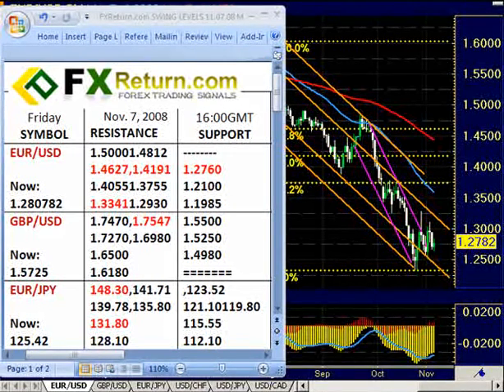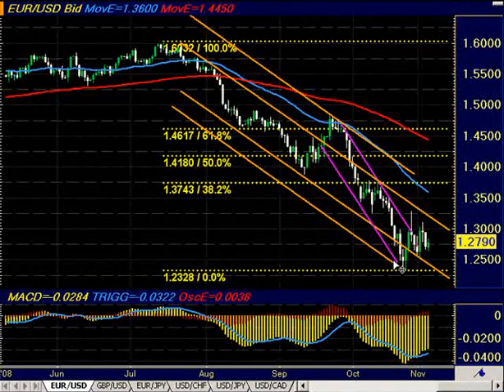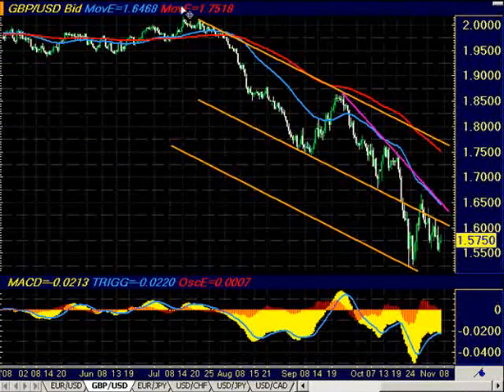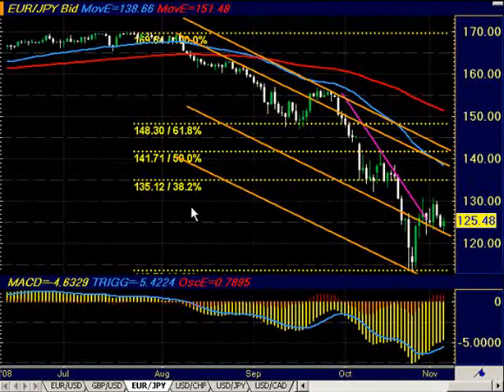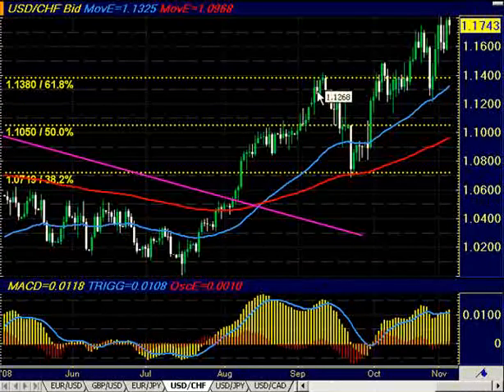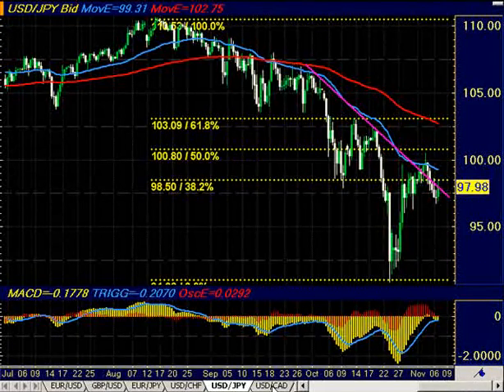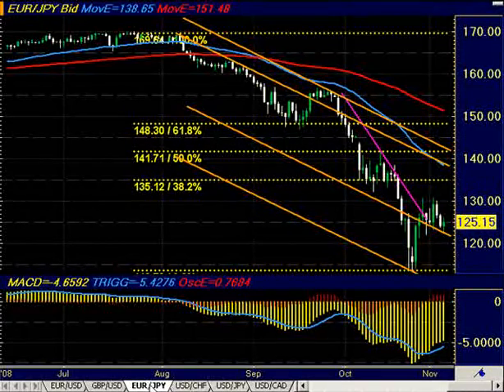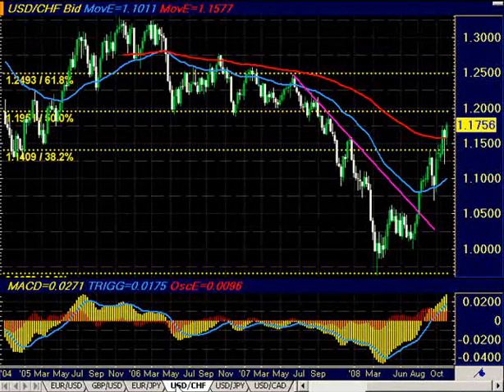Forex Trading| EUR/USD|GBP/USD|USD/JPY11.07.08|FXReturn.com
Forex|Trading|TechnicalAnalysis| We take an in depth look at the EUR/USD,British Pound GBP/USD and the Japanese Yen USD/JPY in this Market Quickview Forex Video. We will go over all the important levels to consider and provide Technical Analysis insights for the coming week, along with all the high impact News Events that can move the Forex Market this week.